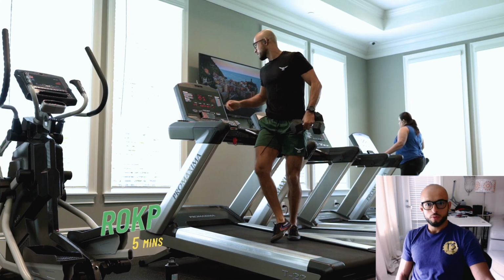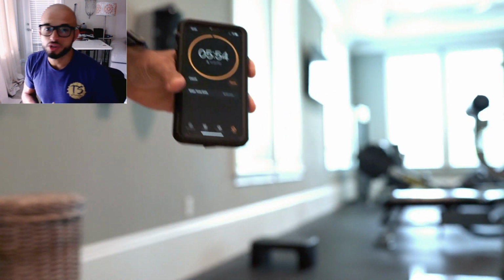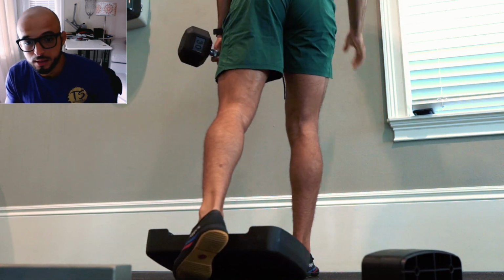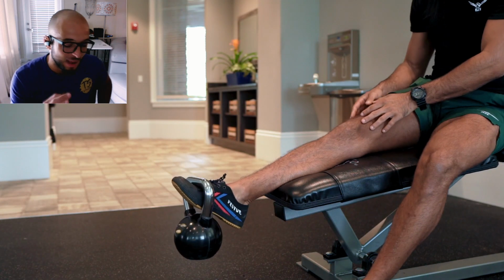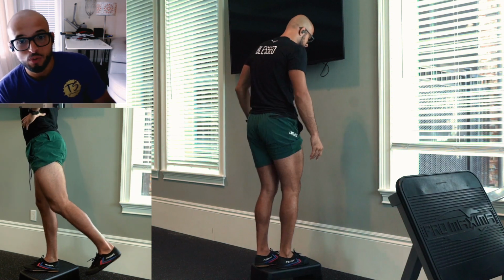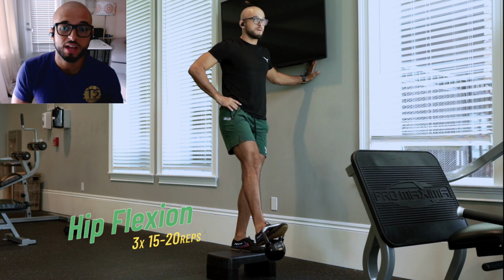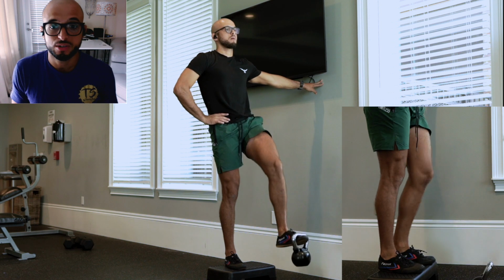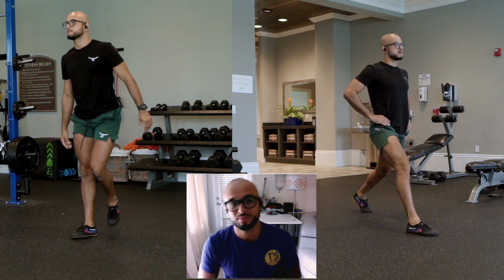Knees Over Toes // Dense Benchmark Pt. 3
Heres Pt.3 of the dense Benchmark, we got 2 more videos coming your way show casing the progress and my personal input!

Im personally enjoying documenting the journey and using the skills to give value to the people i'm meant to impact!

We're all on Path to our most ELEvated self.